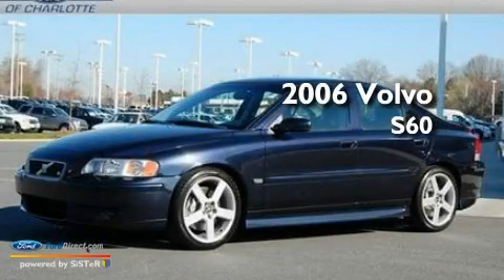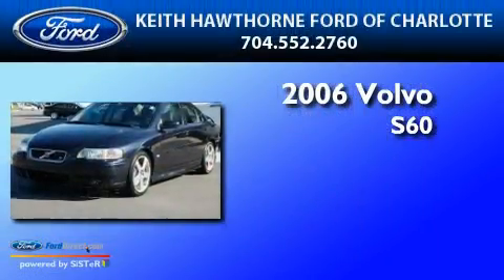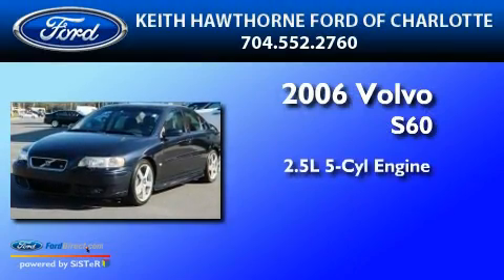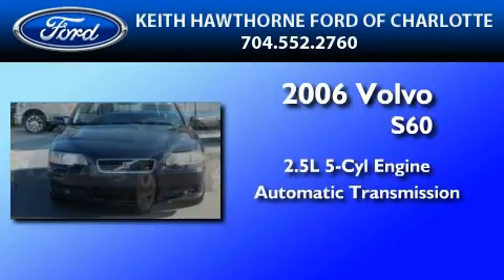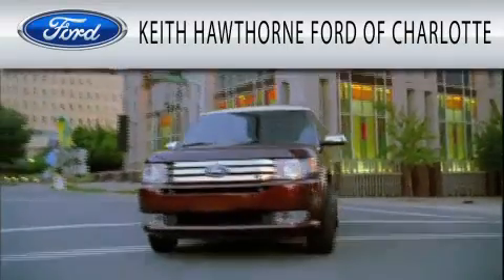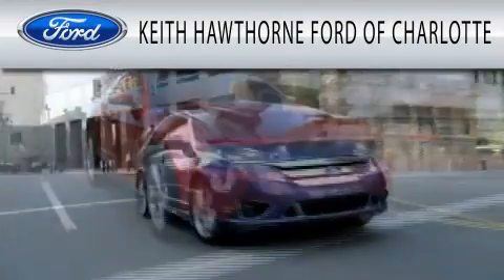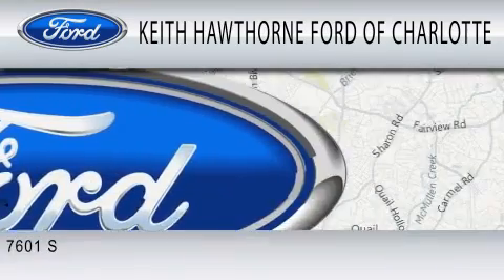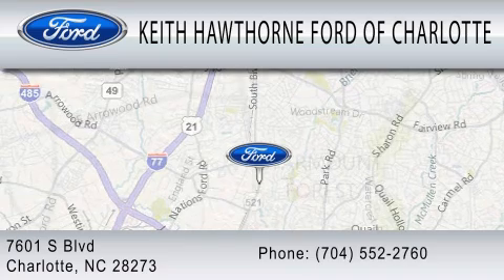2006 VOLVO S60 NC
Year : 2006

 Make : VOLVO

 Model : S60

 Engine : 2.5L I5

 Trans . : AUTO

 Exterior : BLUE

 Miles : 42,805

 Interior : DARK BLUE

 6500 South Boulevard

 Used 2006 VOLVO S60  NC